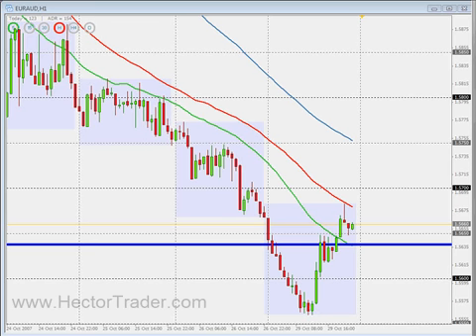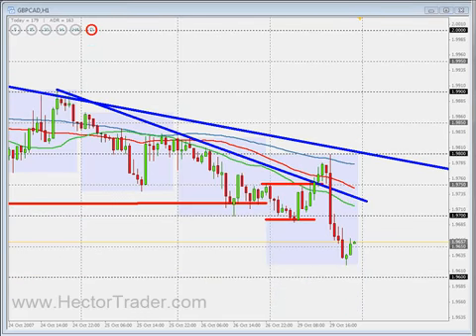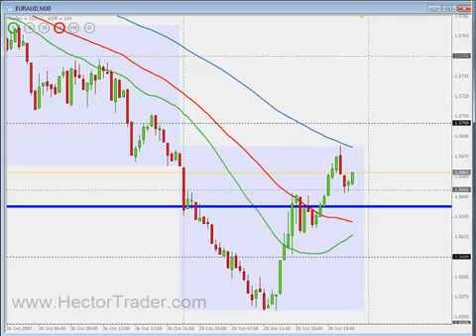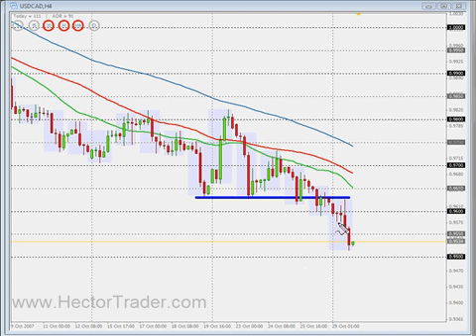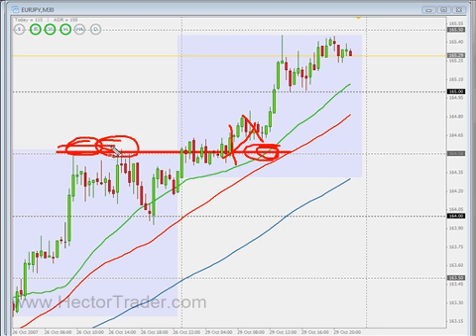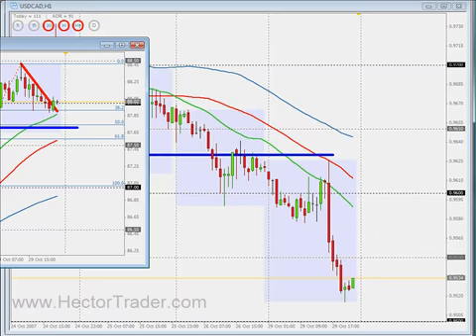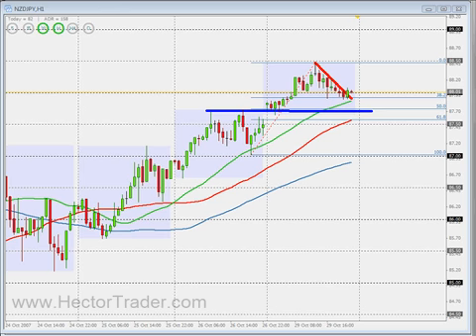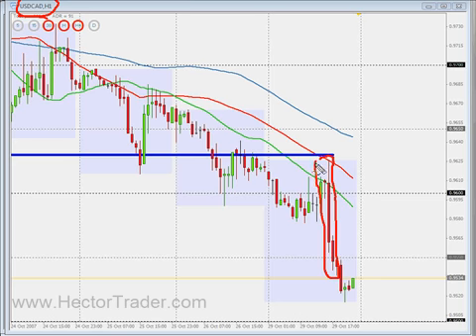FOREX TRADING - 29th october setups